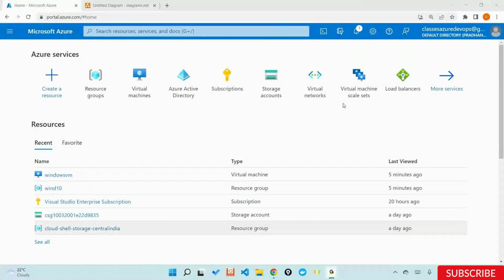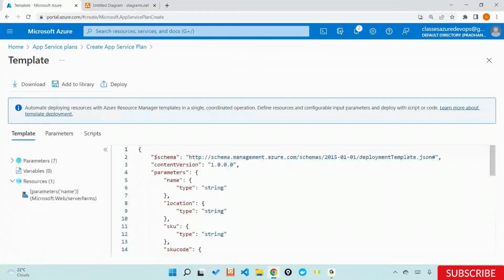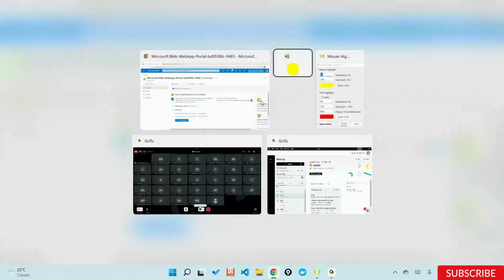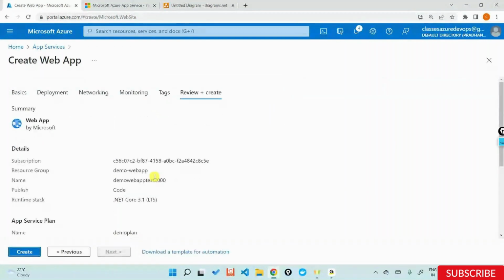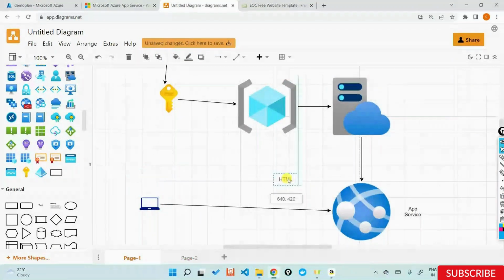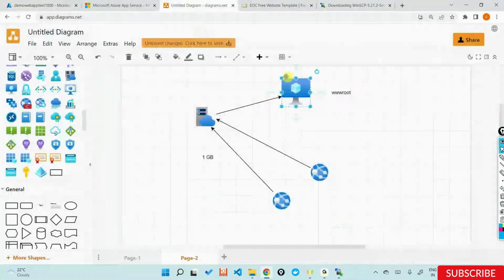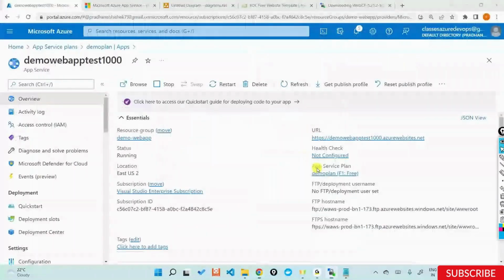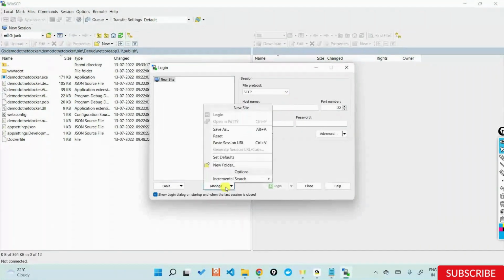Azure Devops Fundamental AZ Devops Live Class 37a#azure